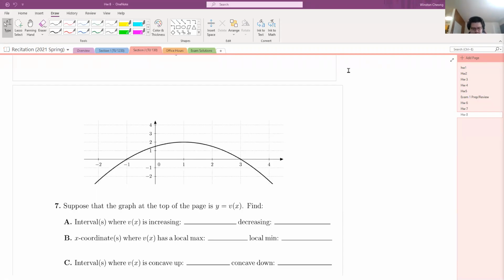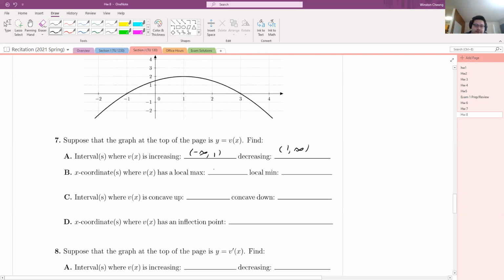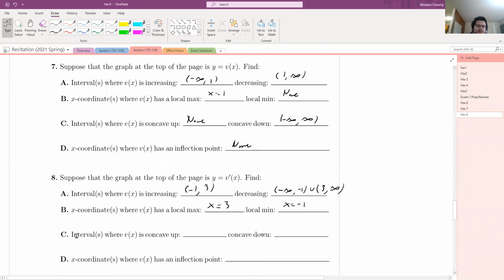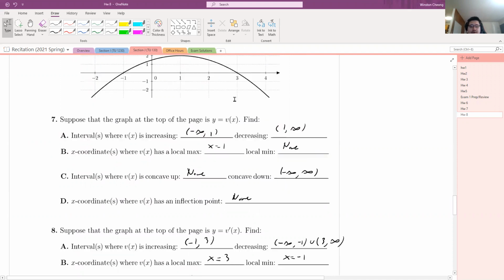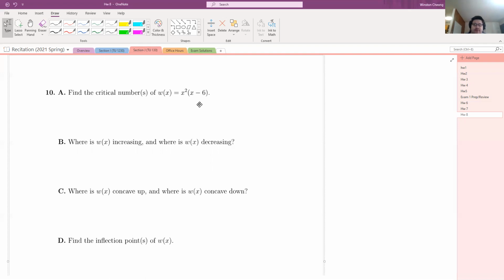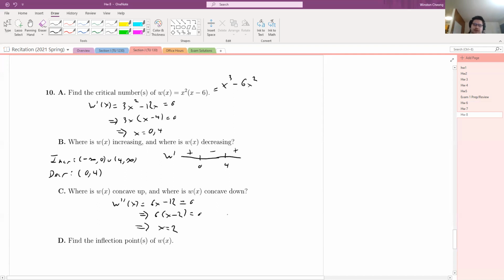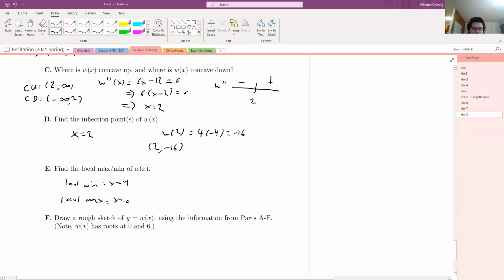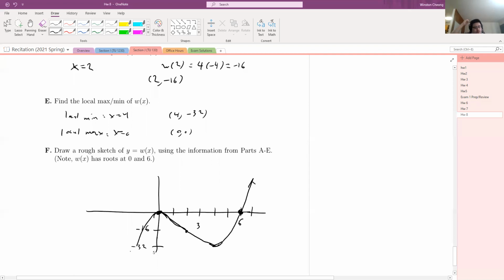Recit #16 v2 (2021/03/18 13:30)